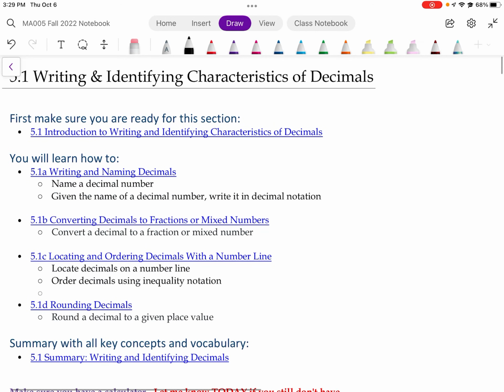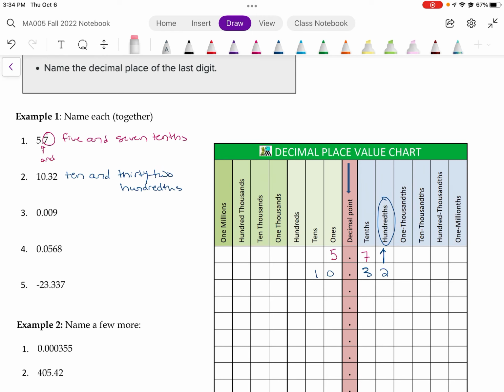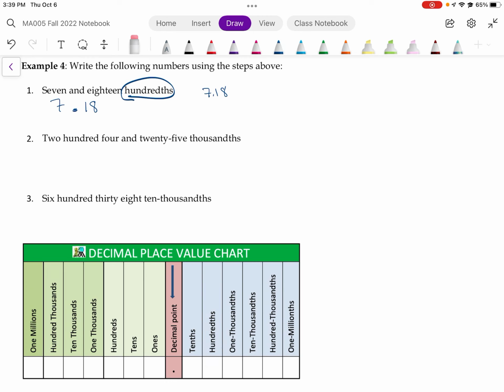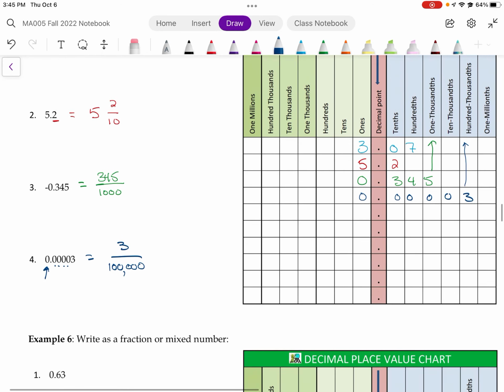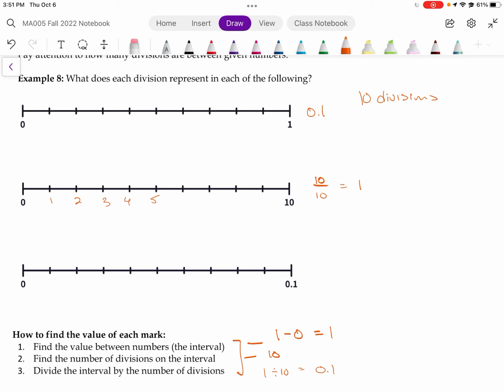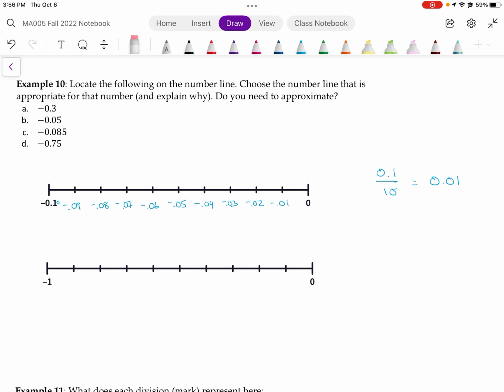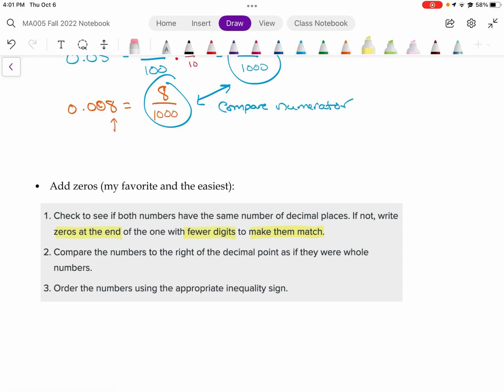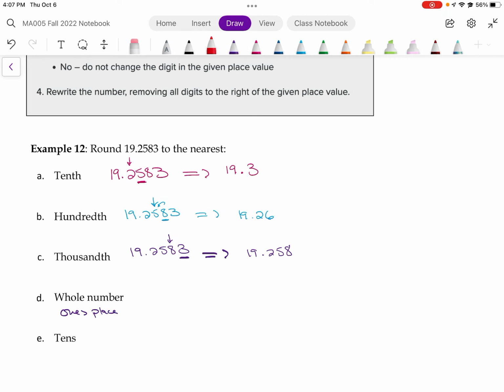Pre-Algebra 5.1 Writing and Identifying Characteristics of Decimals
· Write and name decimals
· Converting decimals to fractions or mixed numbers
· Locating and ordering decimals with a number line
· Rounding decimals